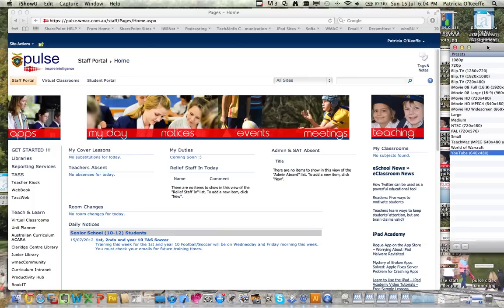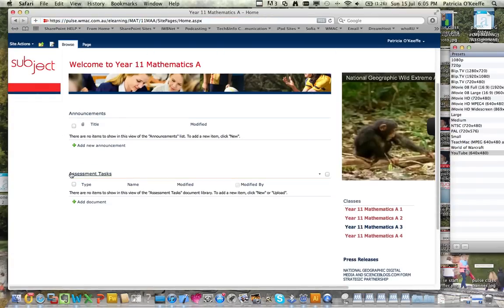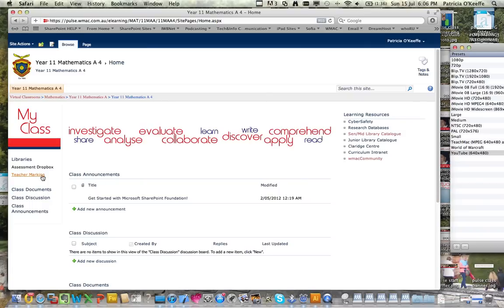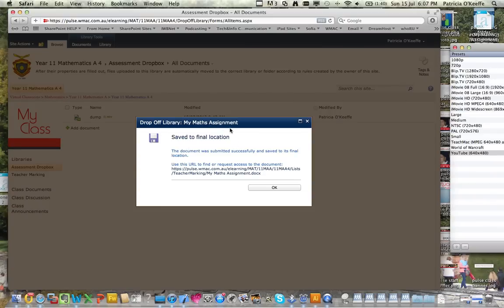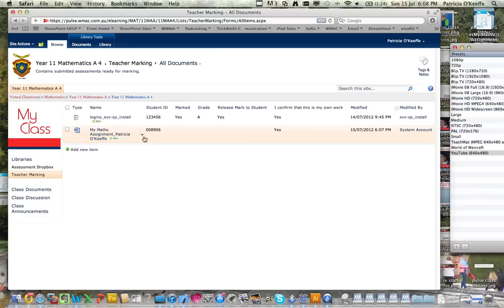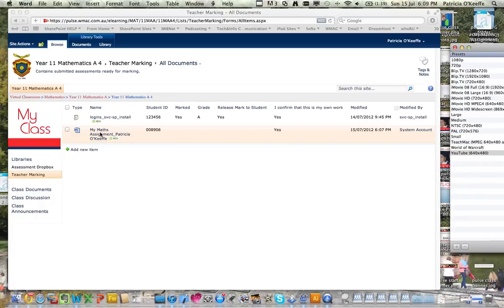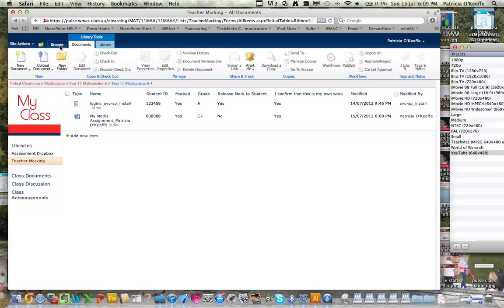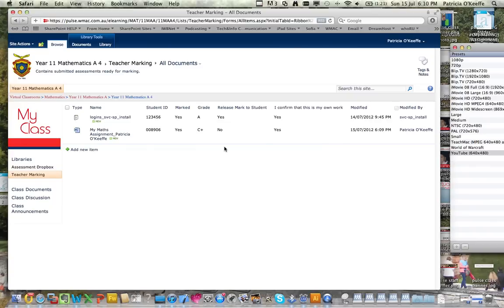Pulse Student Assessment Dropbox